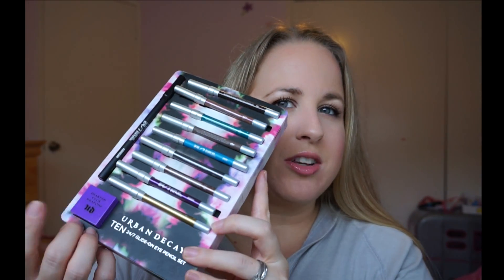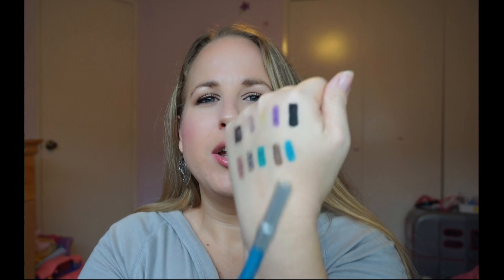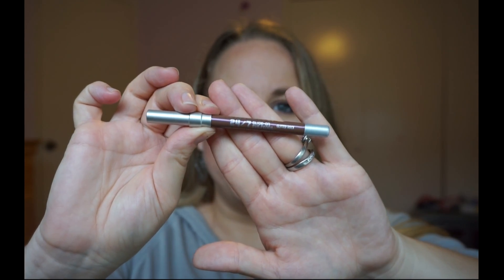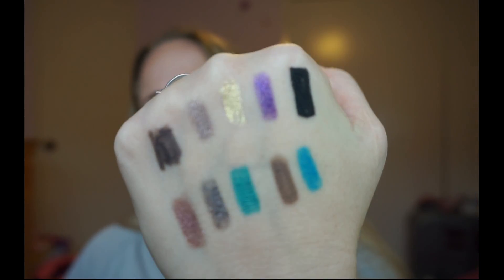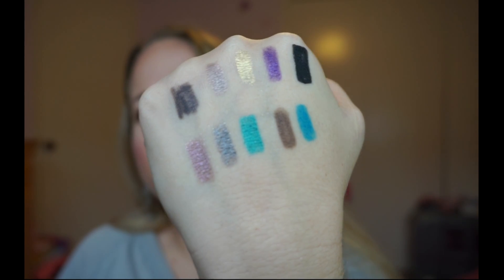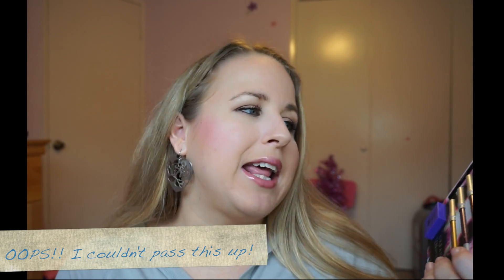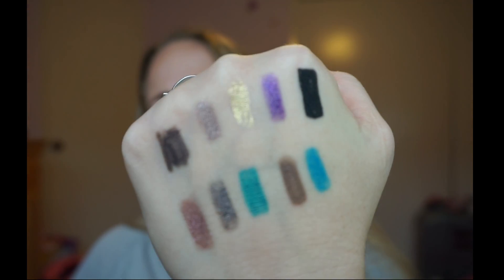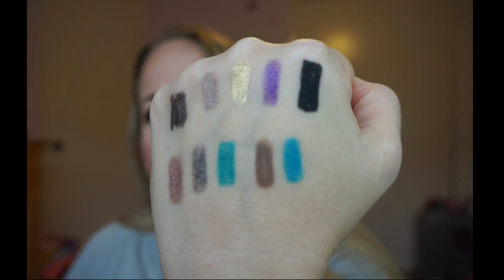Review & Swatches | Urban Decay Holiday Eyeliner Set of 10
Hi all, I wanted to put up a quick little review & swatches of Urban Decay's holiday set of 10 24/7 eyeliners that I hauled in the Flagship Store Video.
I hope you all enjoy my review! Let me know if you picked this set up and what is your top two eyeliners out of the 10!!
You can purchase this set at @Ulta, @Sephora, and @UrbanDecay.com for $52.